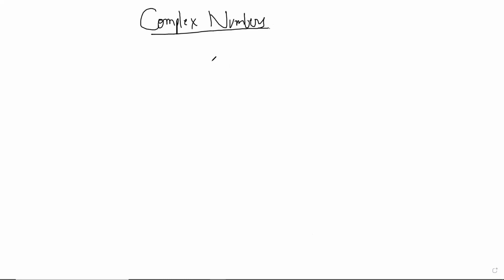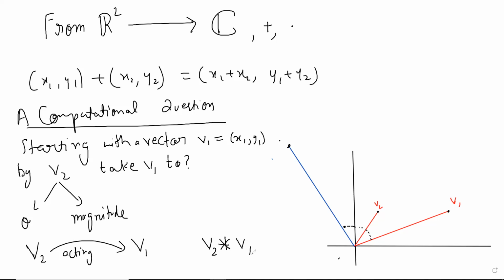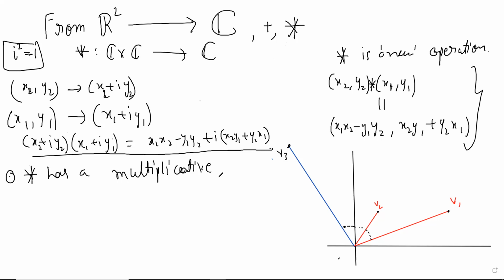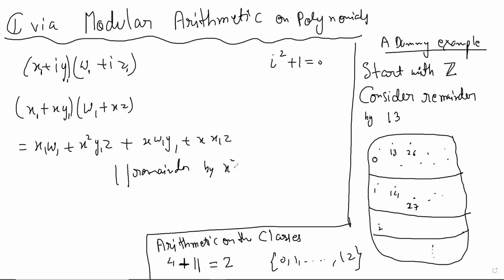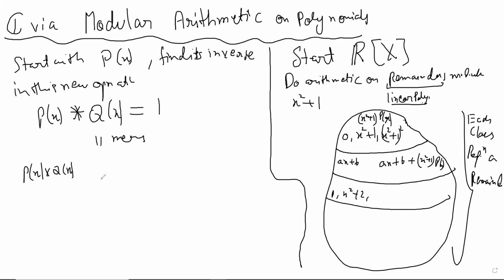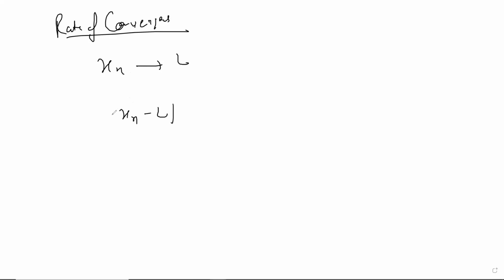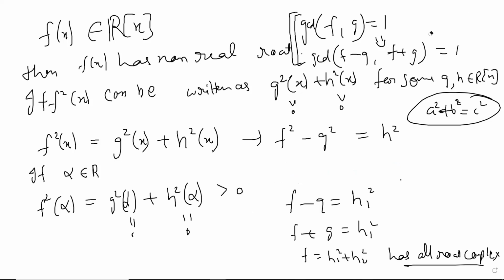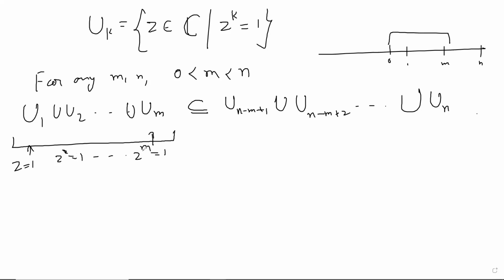Complex Analysis Lecture 1: Review of C, different perspectives and few problems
00:00  Why go beyond the reals?
06:00  An algebra for rotation takes us from Real plane to Complex
27:15  From Modular Arithmetic on Polynomials to Complex Numbers!

1:02:00 A couple of problems to warm up

This is the first video in the Complex Analysis course that I am giving.